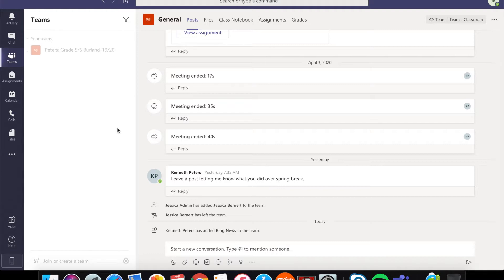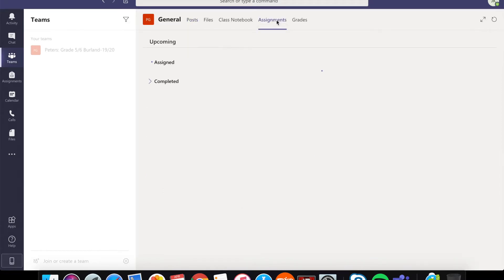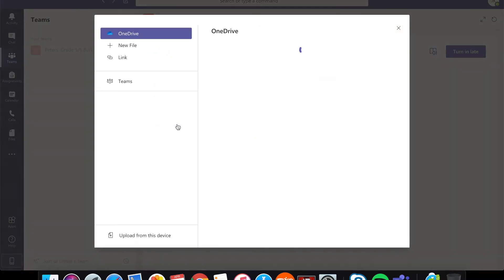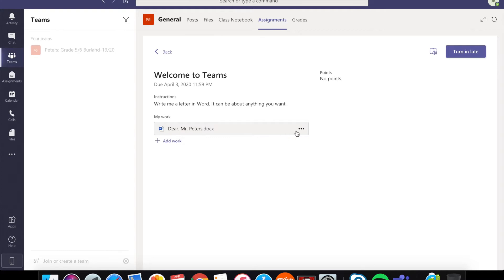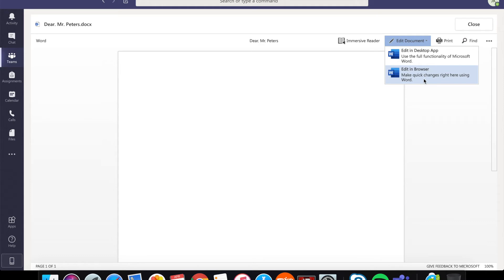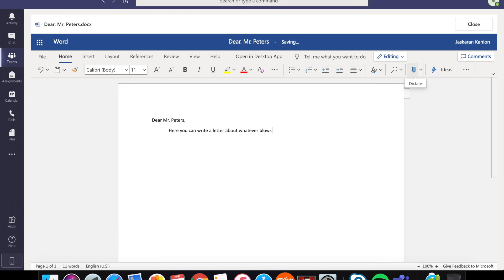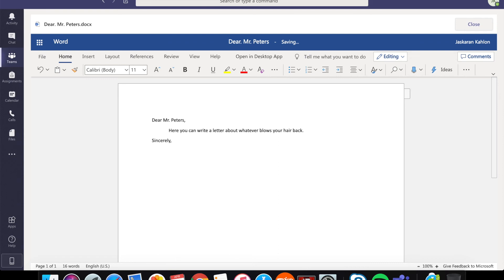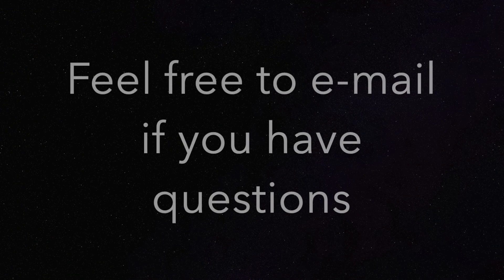How to create, view, and edit and assignment in Microsoft Teams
How to view, create, and edit an assignment in MS. Teams.